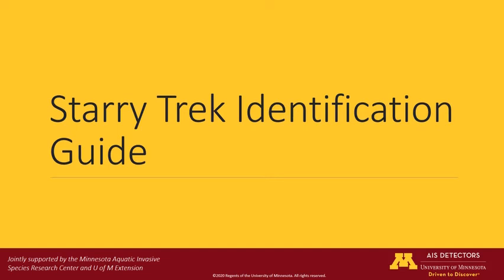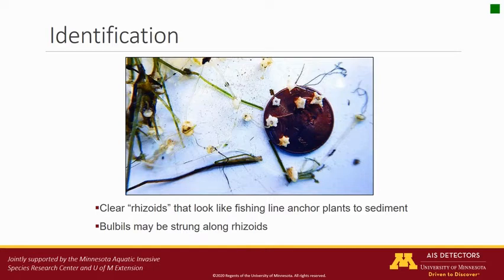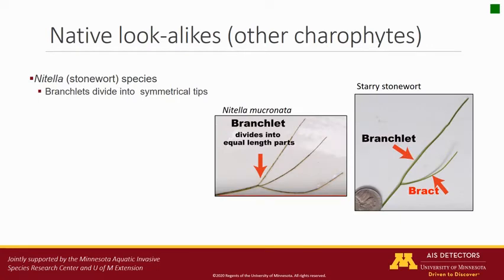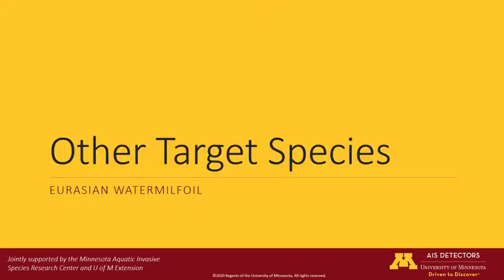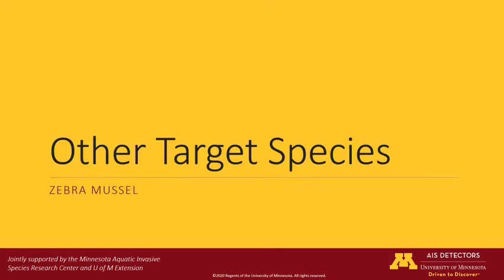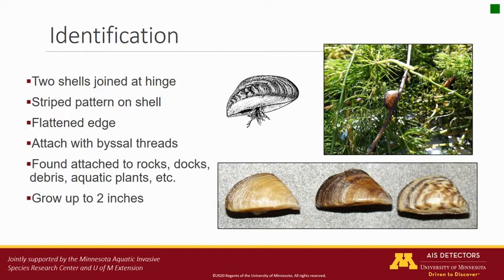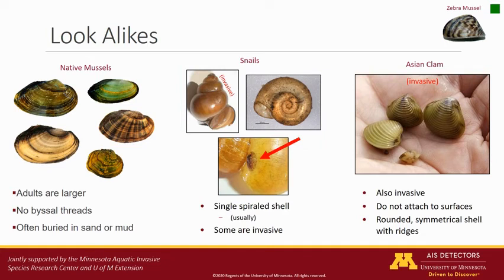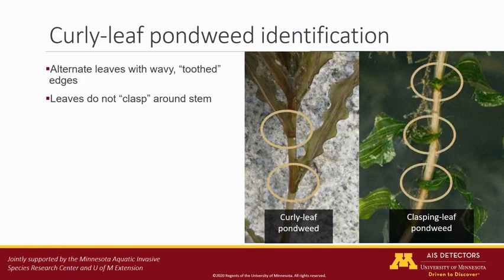Starry Trek Identification Guide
In this video, we'll teach you about how to identify starry stonewort, as well as other aquatic invasive species, while you are monitoring lakes during Starry Trek.

If you are interested in learning more about how to identify aquatic invasive species, the AIS Identification Guide is available for purchase from the University of Minnesota Bookstore

Funding for the development of Starry Trek was provided in part by the Minnesota Environment and Natural Resources Trust Fund as recommended by the Minnesota Aquatic Invasive Species Research Center (MAISRC) and the Legislative-Citizen Commission on Minnesota Resources (LCCMR). The Trust Fund is a permanent fund constitutionally established by the citizens of Minnesota to assist in the protection, conservation, preservation, and enhancement of the state’s air, water, land, fish, wildlife, and other natural resources. Currently 40% of net Minnesota State Lottery proceeds are dedicated to growing the Trust Fund and ensuring future benefits for Minnesota’s environment and natural resources.